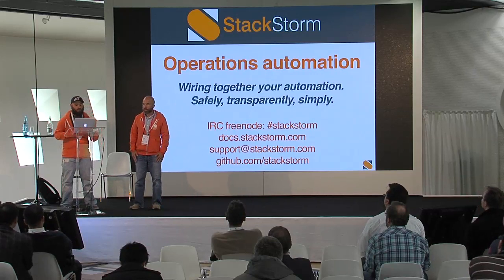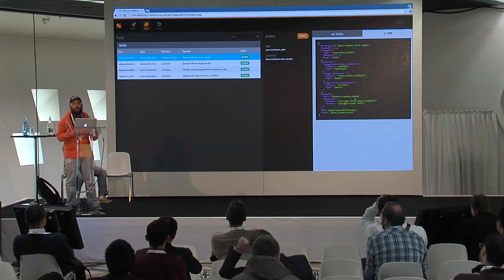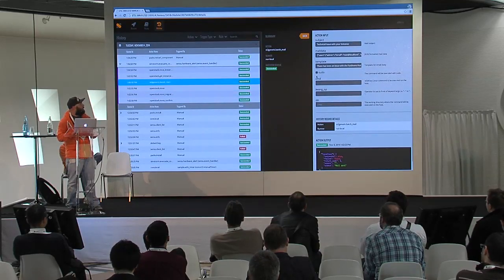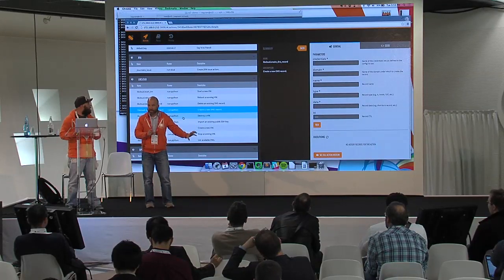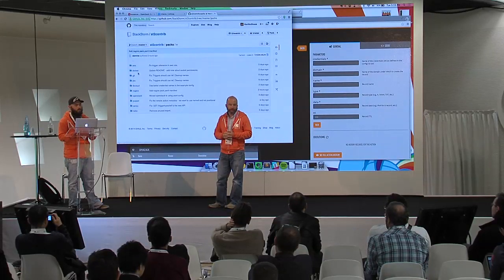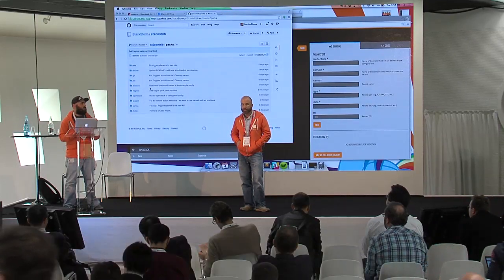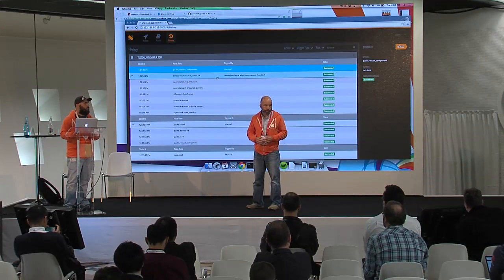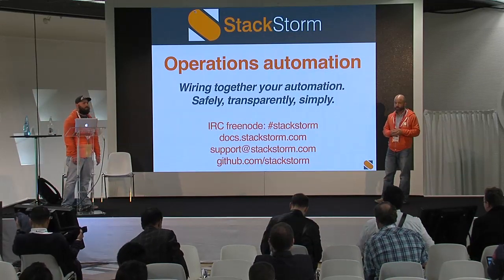Sponsor Demo Theater - StackStorm: Operating OpenStack / AWS Environments with Smart Autom